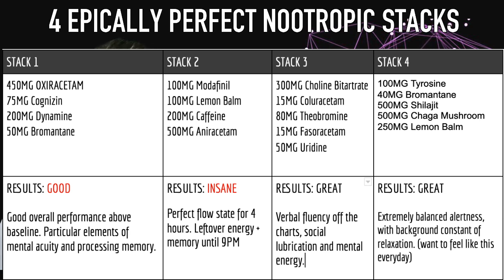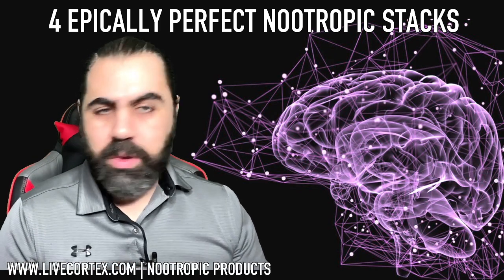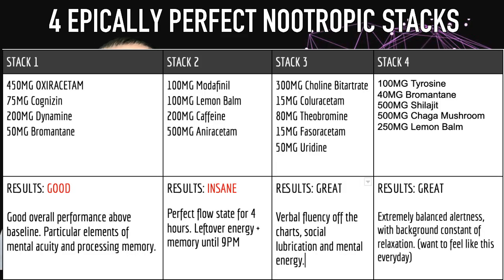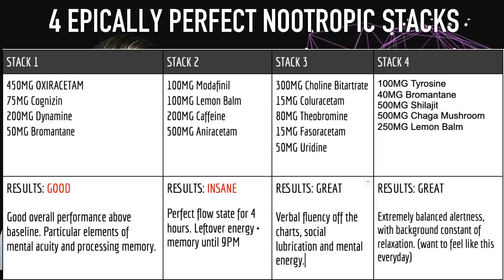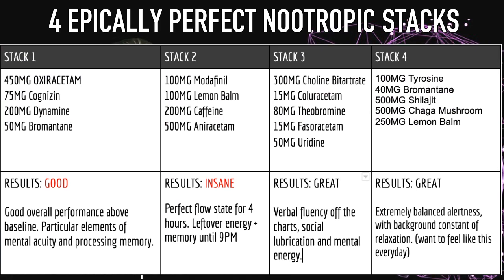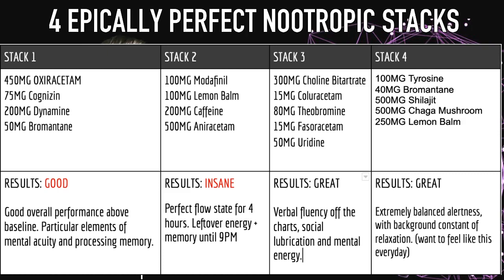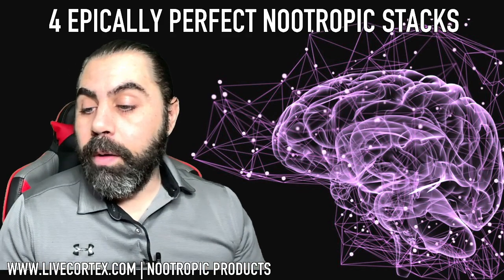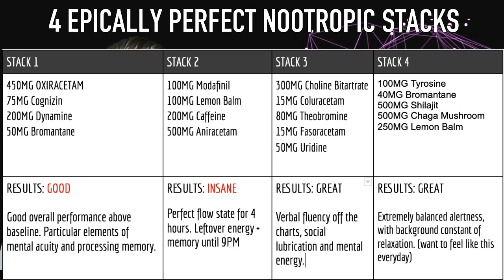4 Epically Perfect Nootropic Stacks